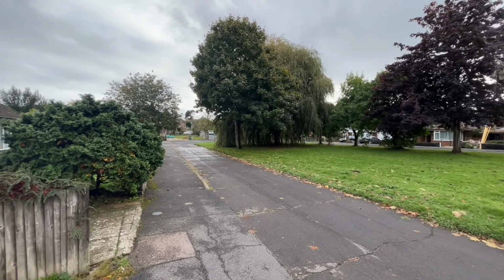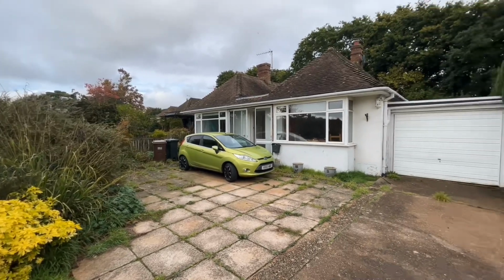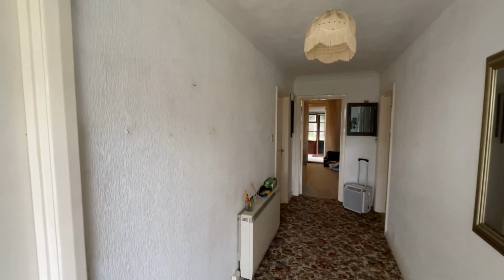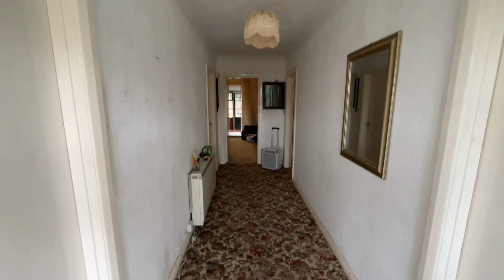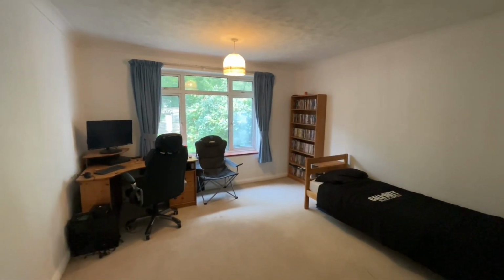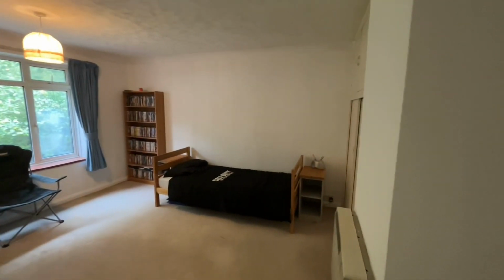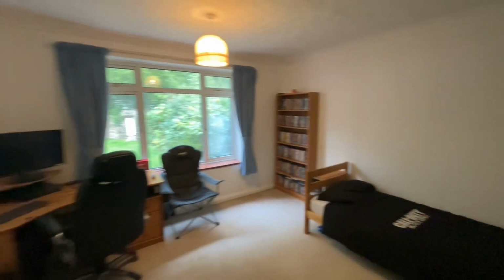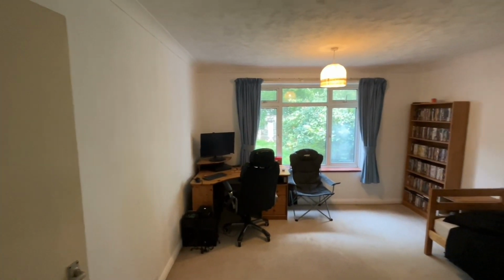Forsale Ocklynge Close Bexhill-On-Sea Two bedroom detached bungalow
A fantastic opportunity to purchase this two bedroom detached bungalow situated in a quiet cul-de-sac setting, within walking distance to Little Common Village.

Accommodation briefly comprises of an entrance porch, opening into a spacious hallway. From the hall, there is a good sized lounge with feature fireplace and large bay window to the front of the property which allows plenty of natural light. Opposite the lounge is the second double bedroom which has a very bright aspect coming from the bay window. Further down the hall on the left is the fitted kitchen with matching wall and base units. Integrated oven and electric hob and space for free standing dishwasher and fridge freezer. Off of the kitchen is a modern fitted shower room with walk in shower, wash hand basin and WC. The master bedroom which is a fantastic sized room, across from the bedroom is the dining room and shower room, from here is your access into the sun room and garden.

The property is located within walking distance of Little Common Village, with its range of shopping facilities, doctors surgery and other amenities, with Broad Oak Park being close by and Cooden Beach golf club and railway station are only a short drive away.

Further benefits of the property include, off road parking, garage, and electric heating. We recommend viewing this property to see its full potential.